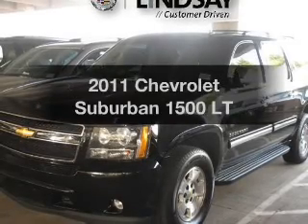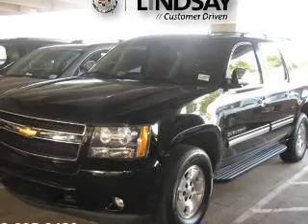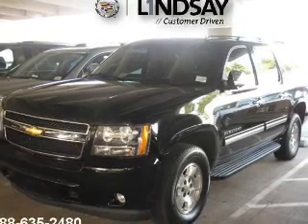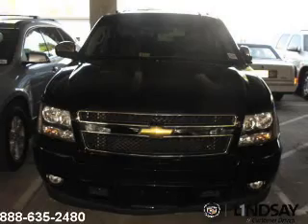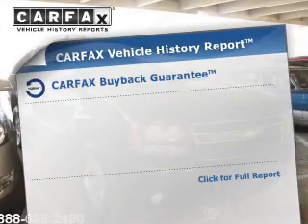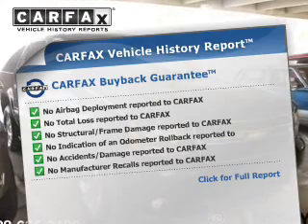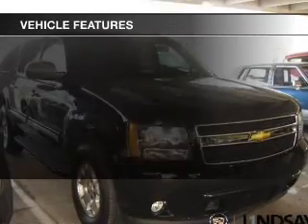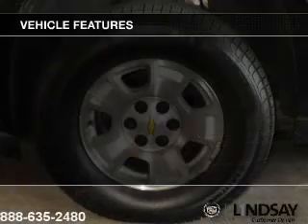2011 Chevrolet Suburban - Alexandria VA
Year: 2011
Make: Chevrolet
Model: Suburban
Trim: 1500 LT
Engine: 5.3 liter 8 cylinder 16 valve MPFI OHV Flexible Fuel
Transmission: 6-Speed Automatic
Color: Black
Mileage: 87831
Address:
1525 Kenwood Ave.